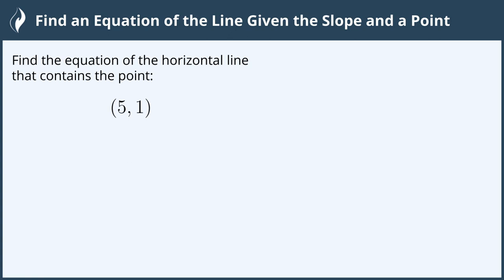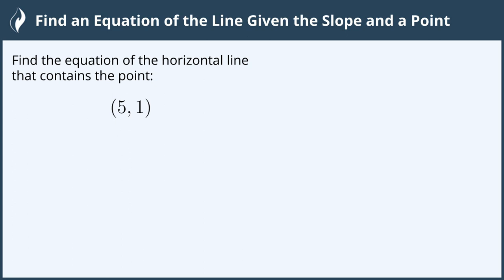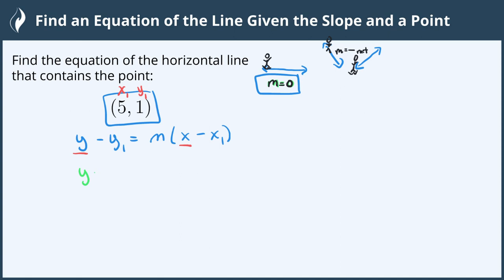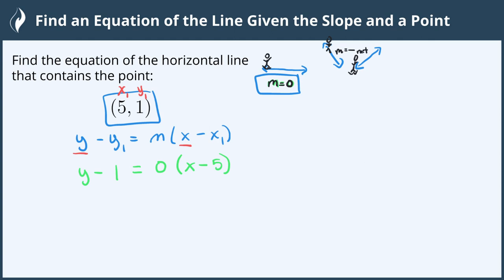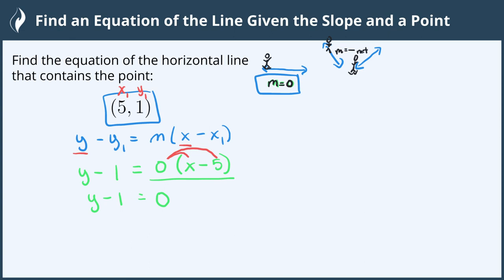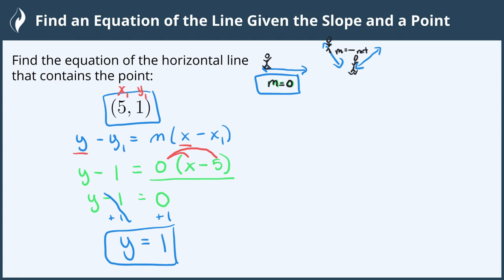Find an Equation of the Line Given the Slope and a Point - 1